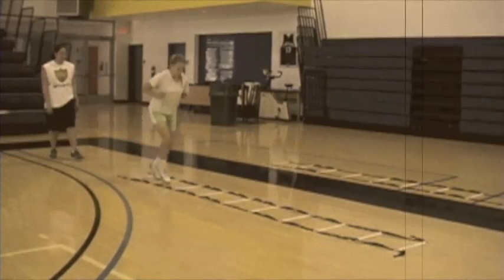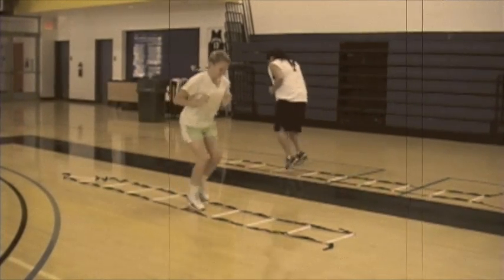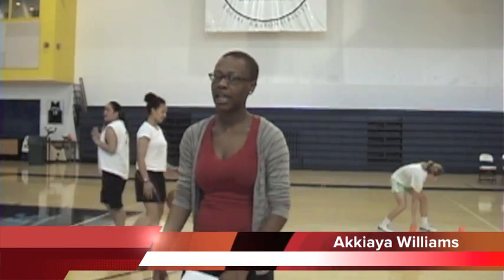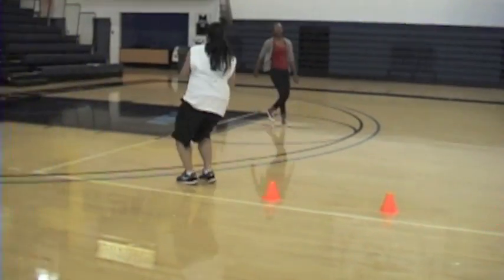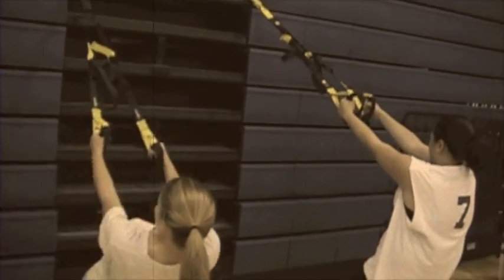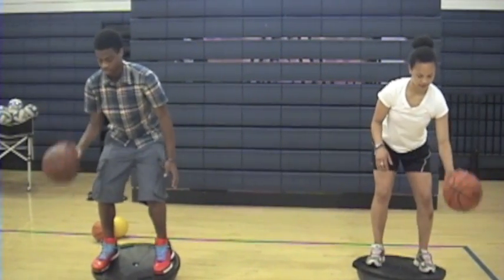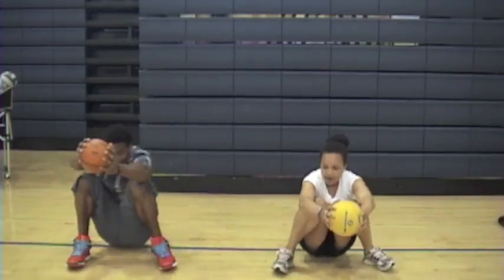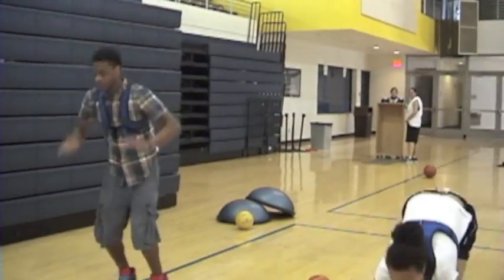Basketball Circuit Training.m4v